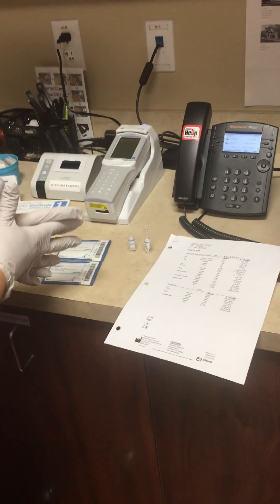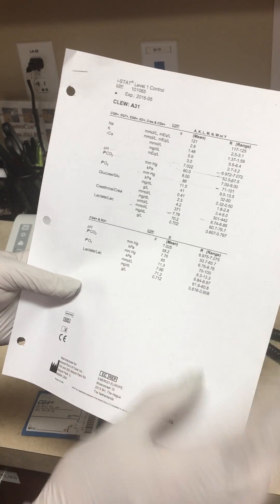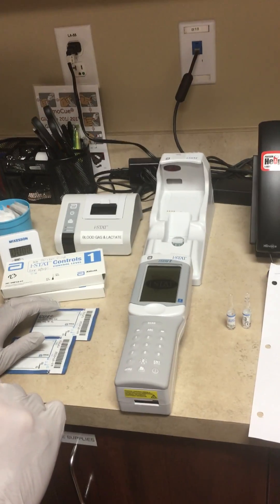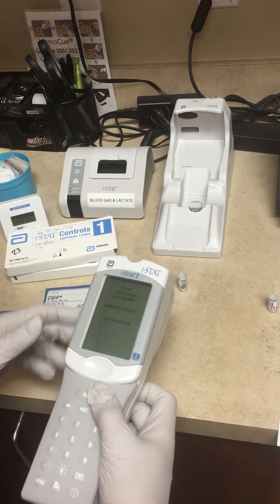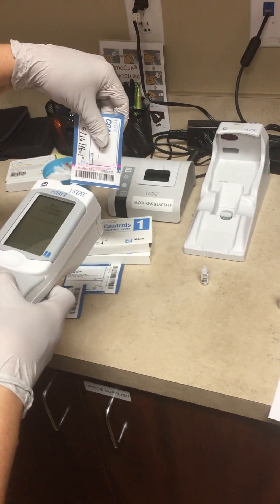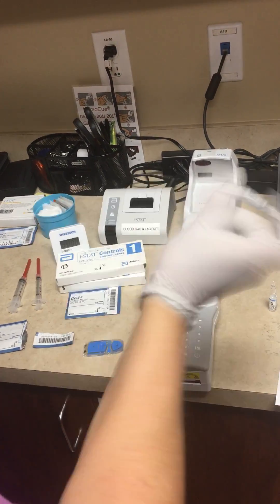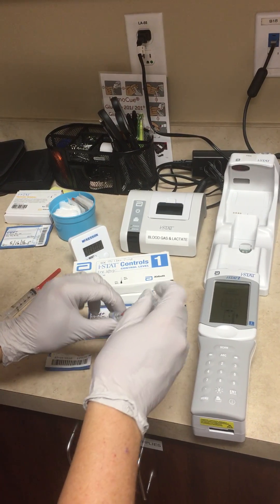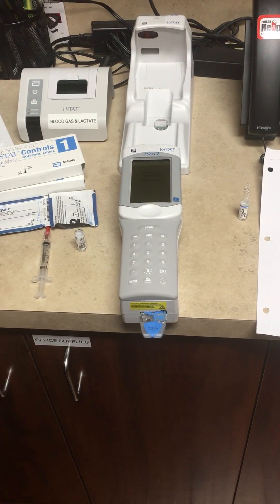Istat QC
FSER Lab Training